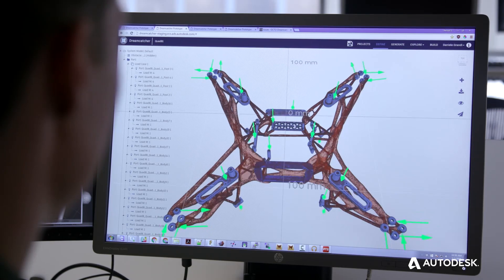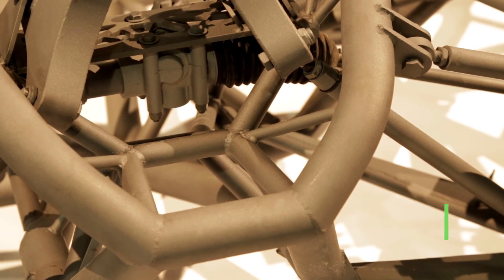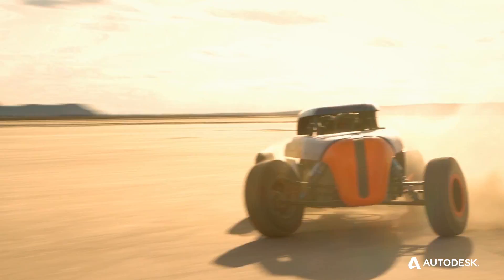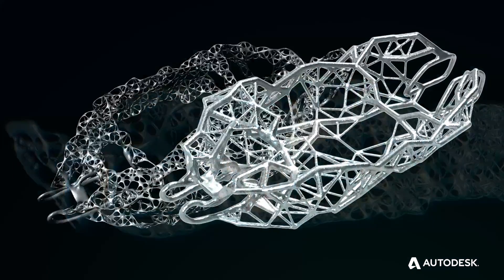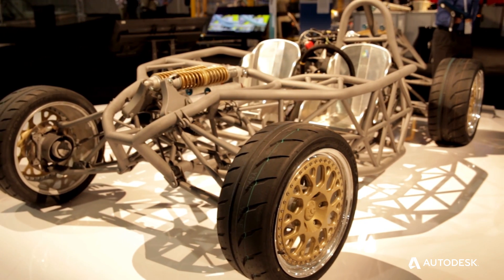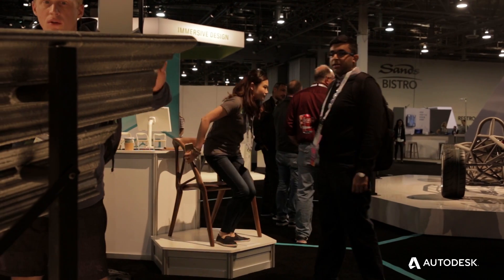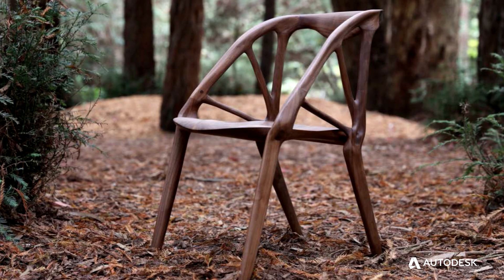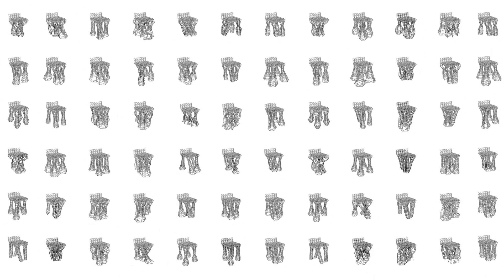Generative Design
Imagine being able to design your optimal solution without using a single CAD operation. Now imagine being able to evaluate hundreds of viable options rather than a single design. That's the power of generative design.